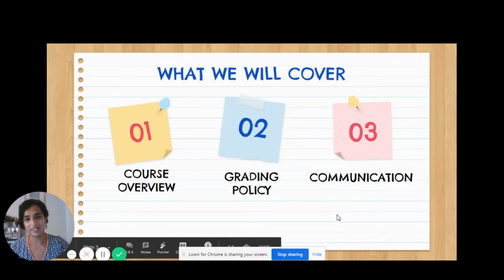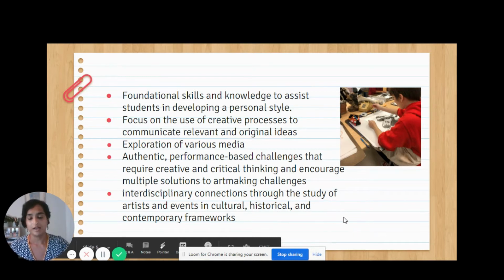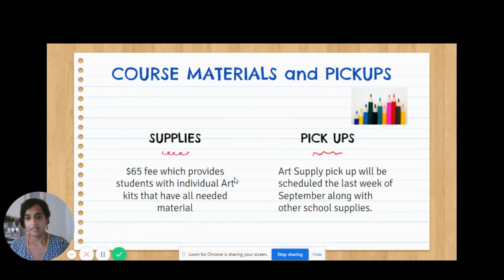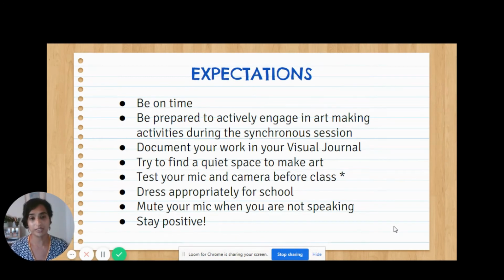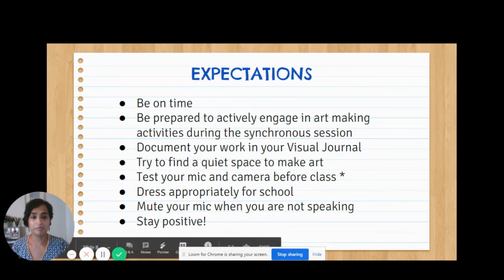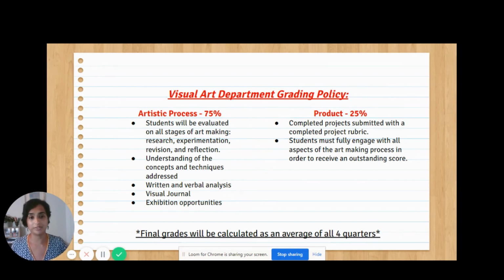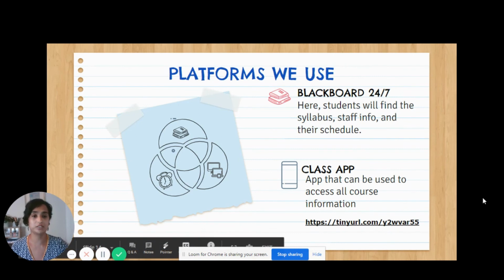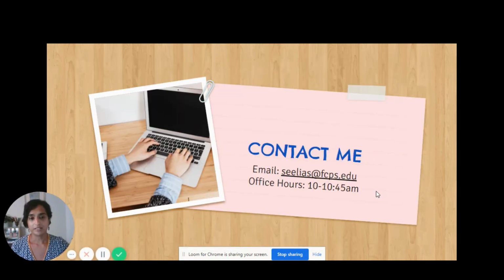Welcome to Studio Art One